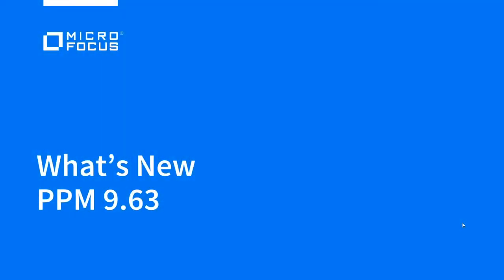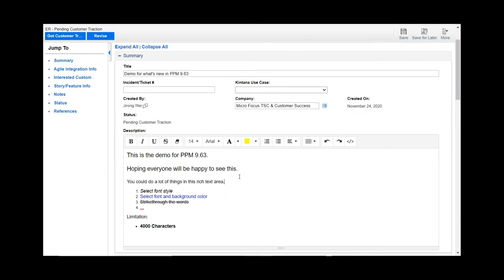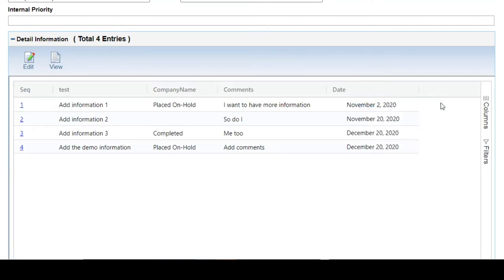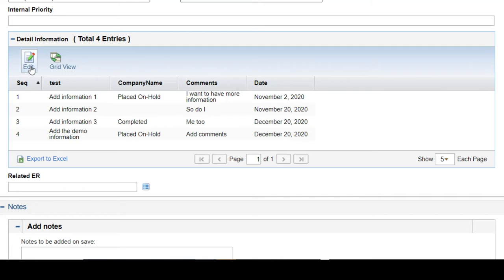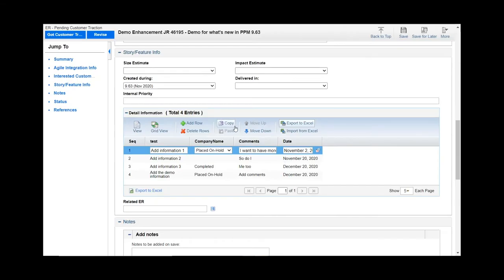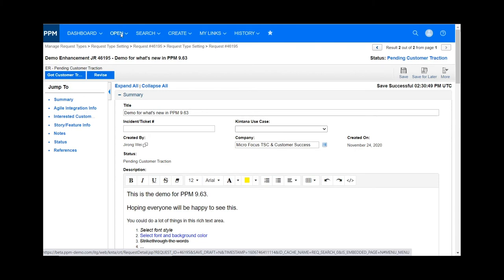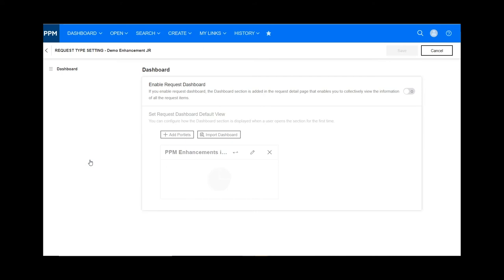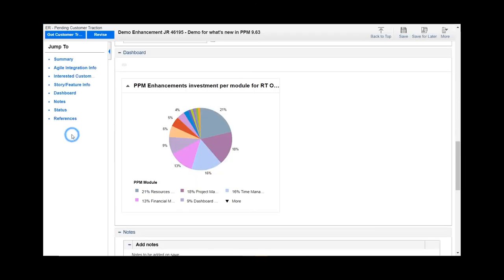What's New in PPM 9.63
Learn about the improvements and new features in Micro Focus PPM 9.63.